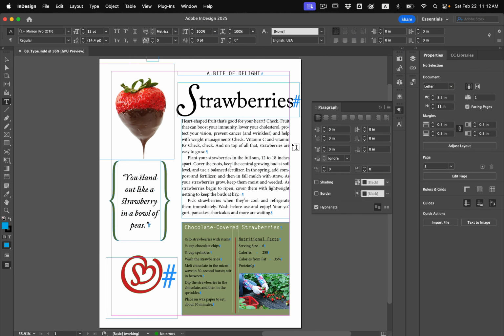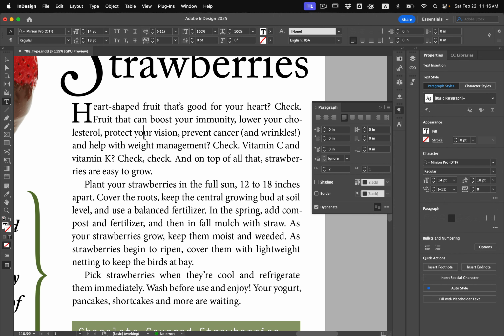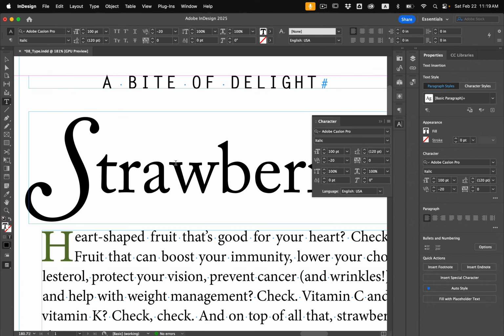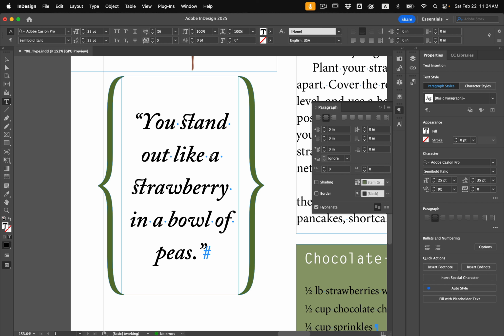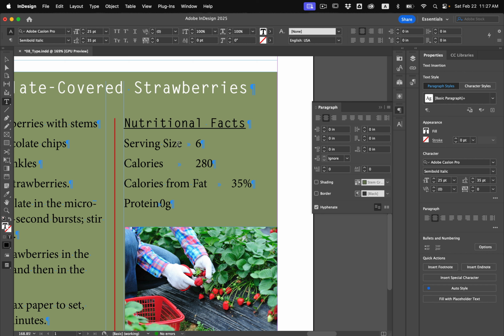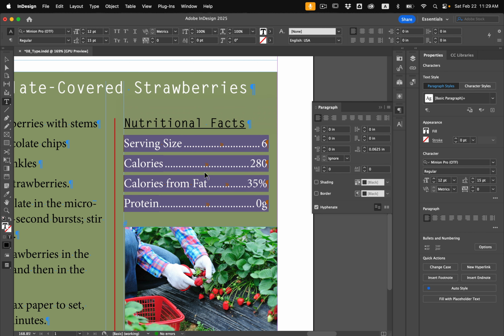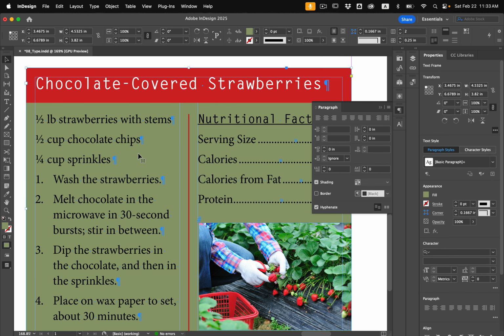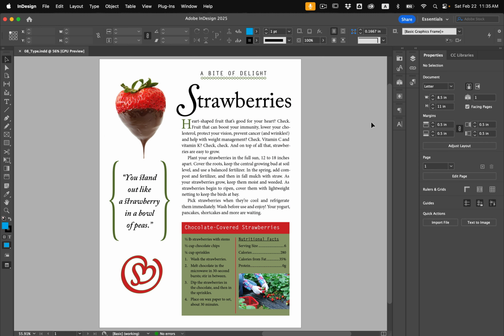Adobe InDesign - Lesson 8.2